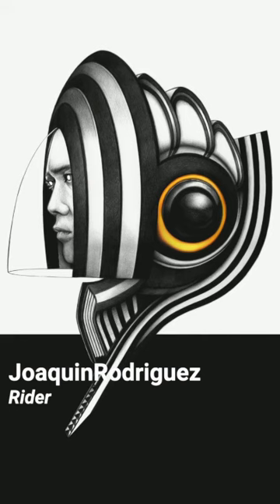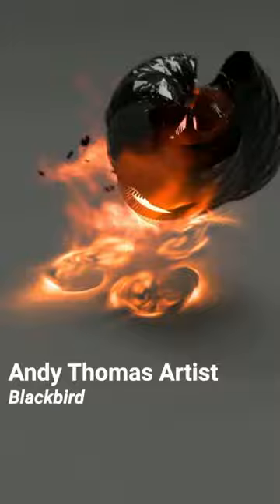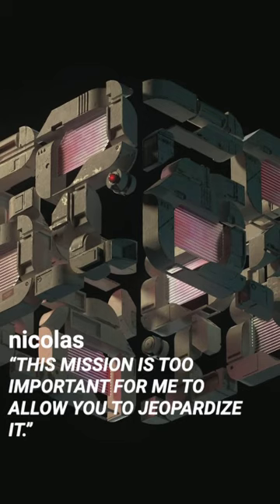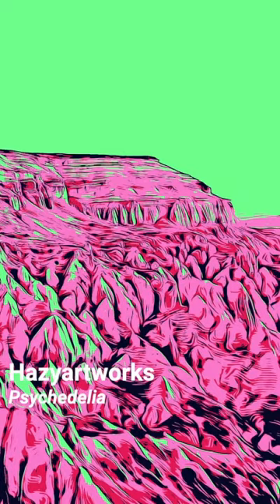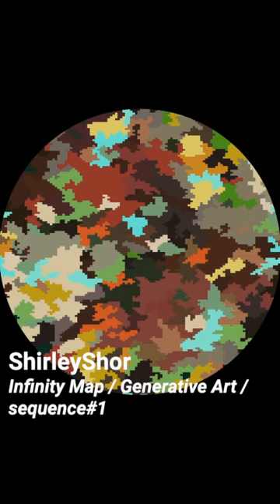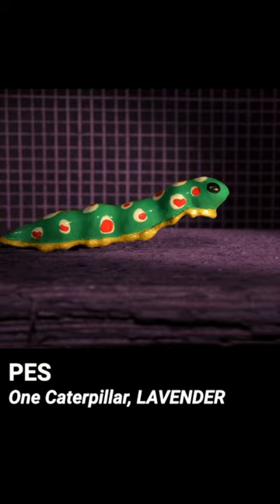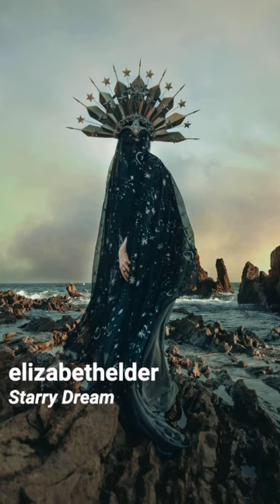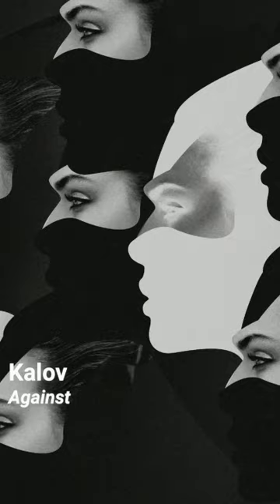Digital Trends Episode 18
This week's most exciting & inspiring artists on KnownOrigin selected by curators Filippo Lorenzin and Serena Tabacchi at MoCDA Museum of Contemporary Digital Art